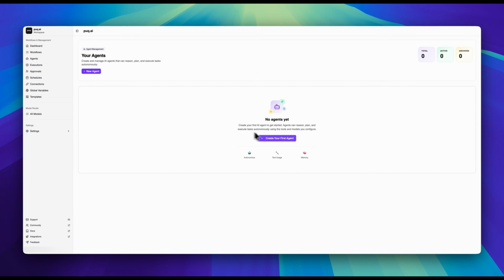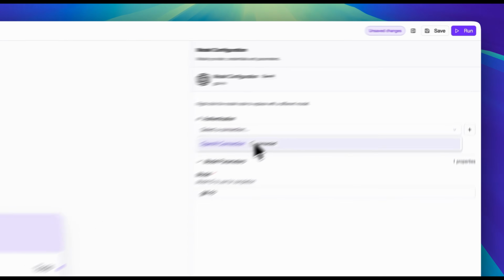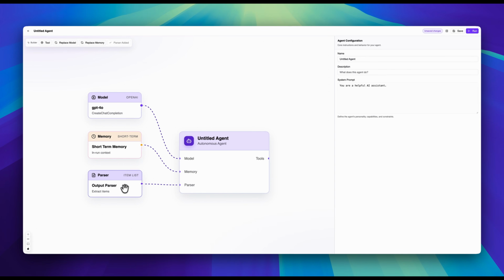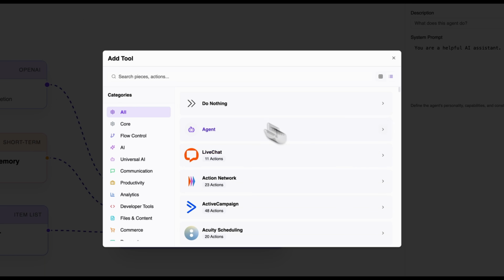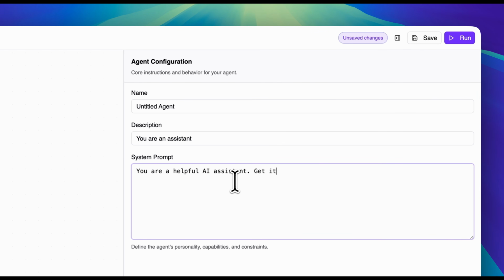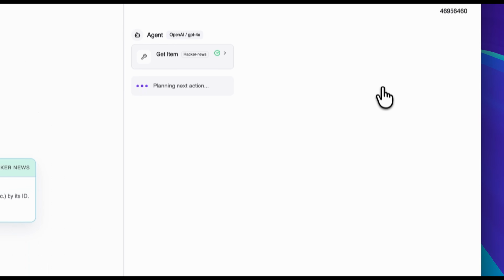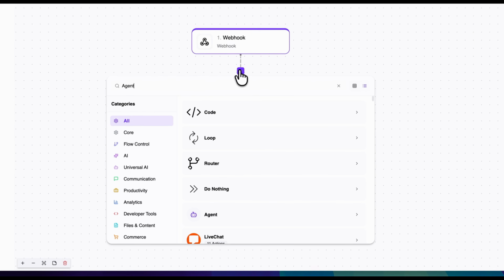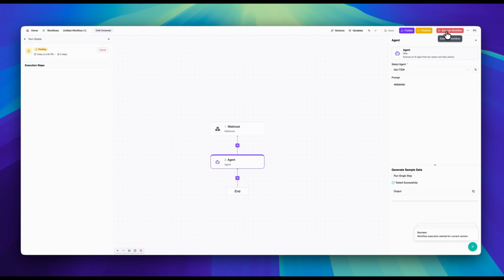AI Agents With Memory, Tools & Models | puq.ai Demo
Build autonomous AI agents with custom models, memory, parsers, and tools — then reuse them across every workflow you create. No rebuilding, no duplicating. Start free

In this demo, we build a complete AI agent from scratch and show how it integrates into any workflow on the platform.

Here is the full walkthrough:

→ Pick your model — choose the AI that fits your task best
→ Give it memory — let the agent remember context across conversations
→ Add a parser — so the agent structures its output exactly how you need
→ Connect tools — web search, API calls, whatever the agent needs to get the job done
→ Save and test — hit run, see the results instantly, no deployment needed

And here is the key concept: build your agent once, and drop it into any workflow. No rebuilding the same logic. No copy pasting between flows. No duplicating configurations.

One agent. Every workflow. Zero extra work.

puq.ai agents are fully autonomous — they think, plan, and act based on the model, memory, and tools you provide. Combined with human-in-the-loop approval steps, you get full automation with full control.